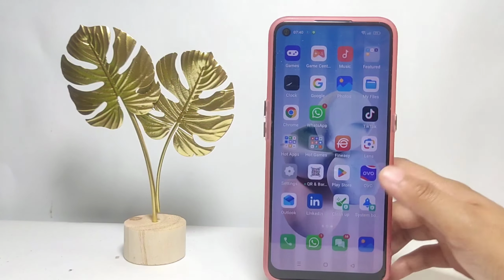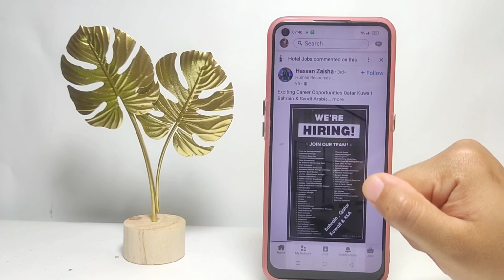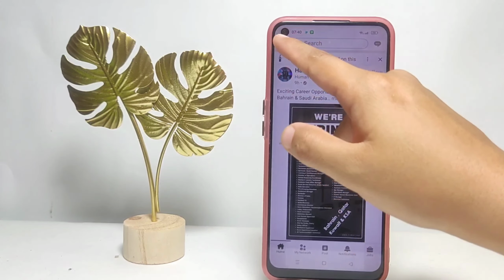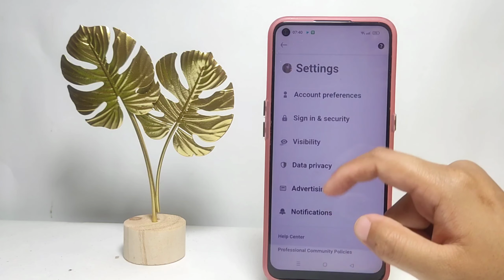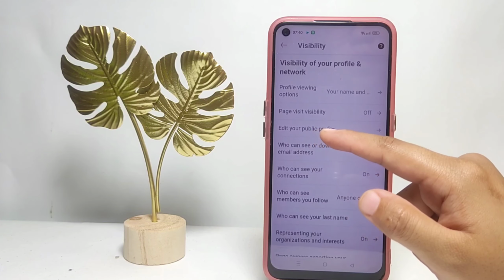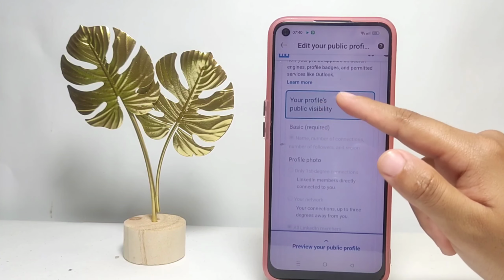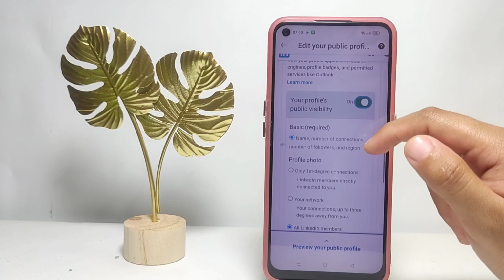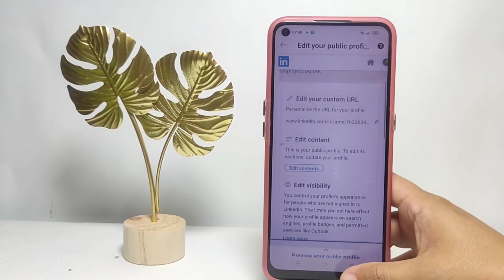How To Make LinkedIn Profile Public On Android